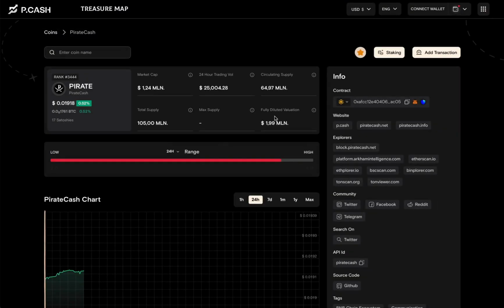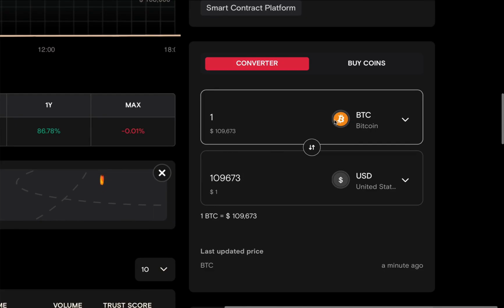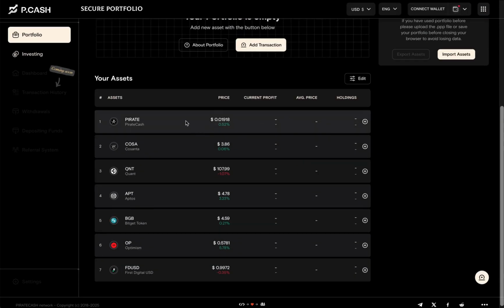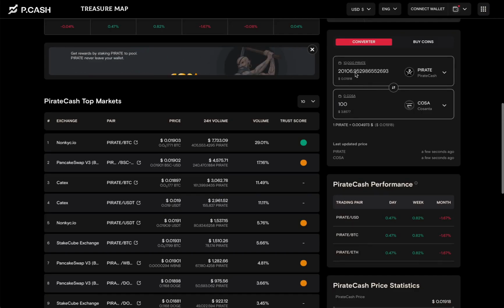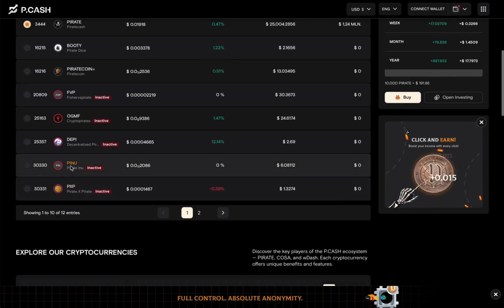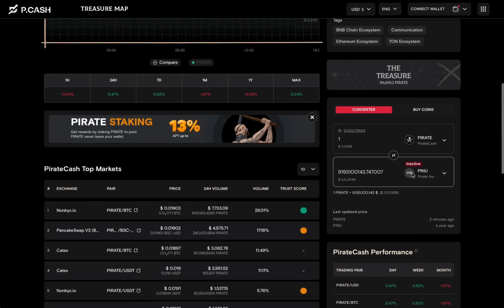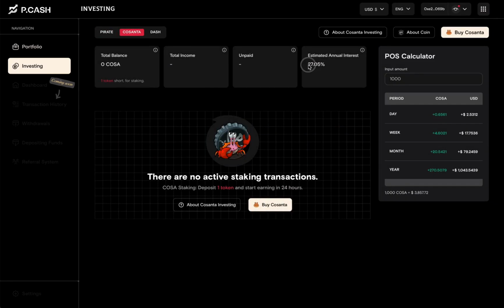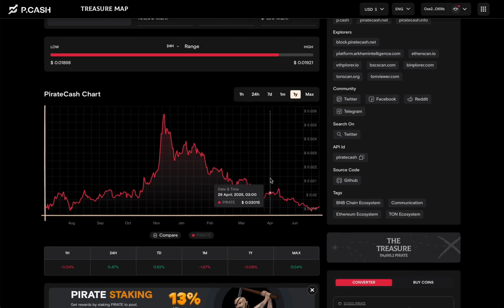Big P.CASH update (calculator)